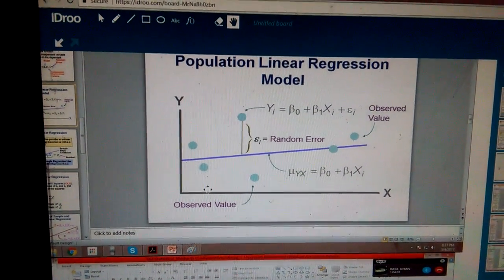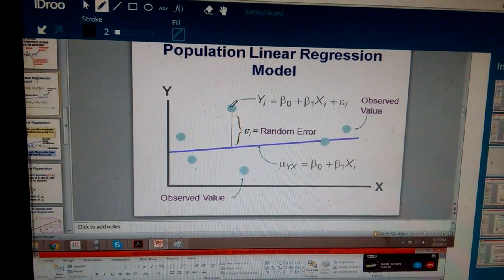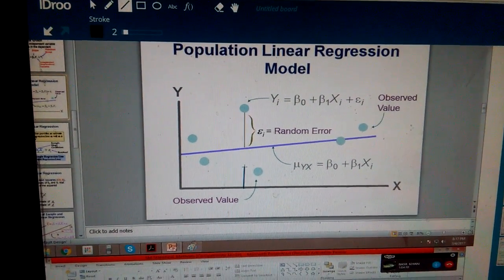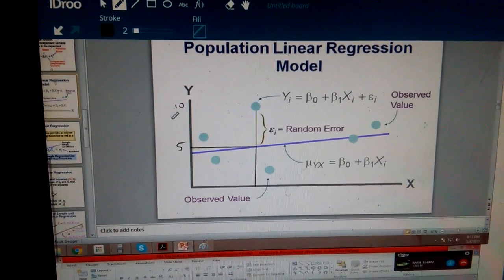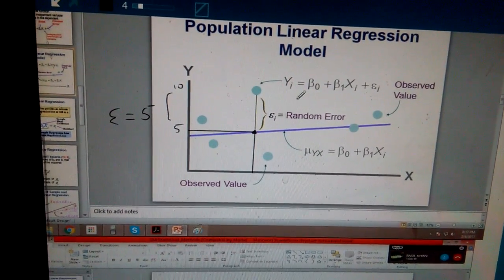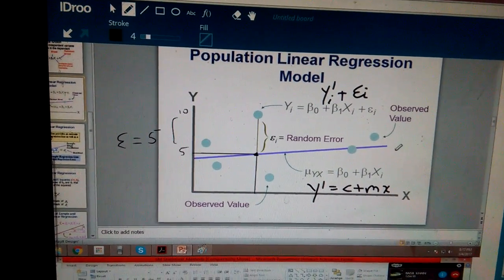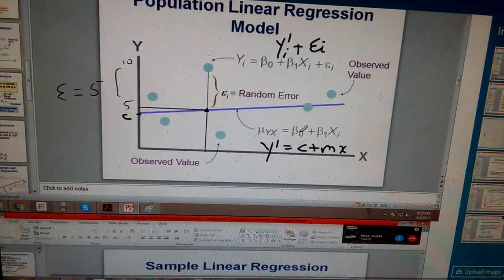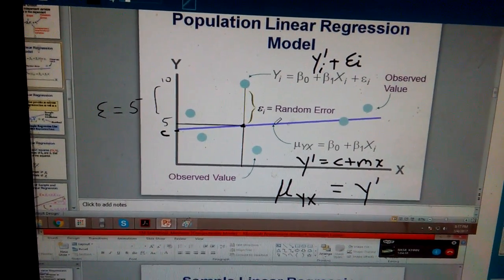SM2 (Linear regression modeling)